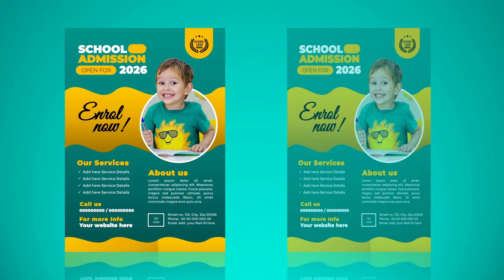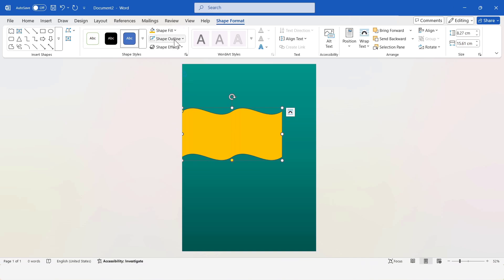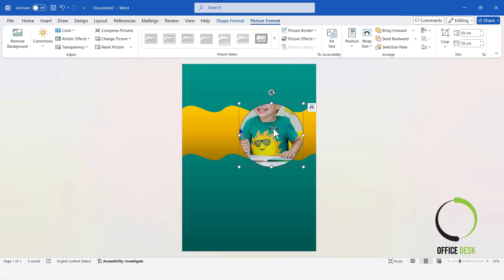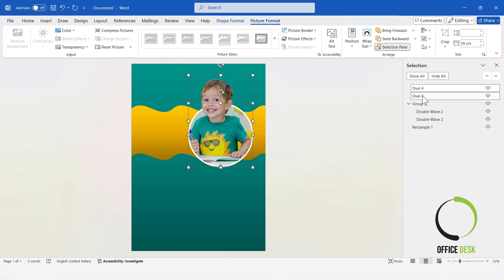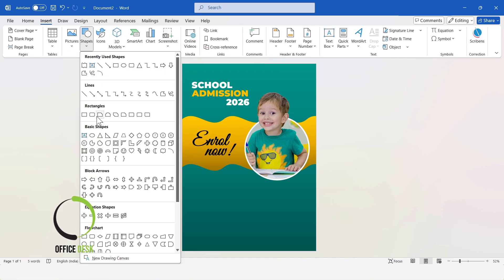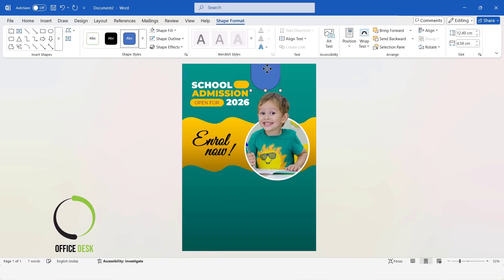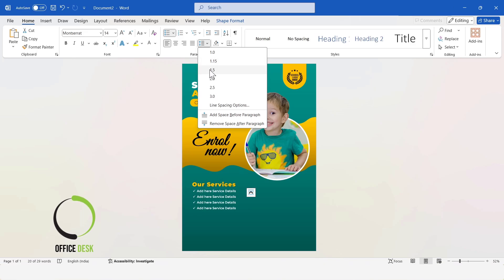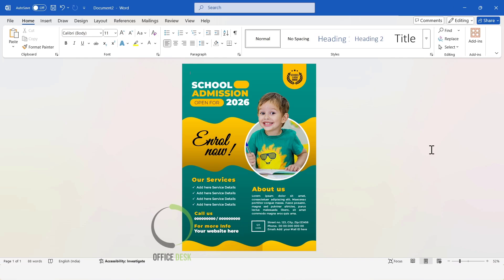How to Make a Flyer in MS Word | Easy Flyer Design Tutorial (2025)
Learn how to design an eye-catching and professional flyer using Microsoft Word!
This easy step-by-step flyer design tutorial is perfect for beginners who want to create stunning flyers without using Photoshop or any expensive tools.
This MS Word tutorial is ideal for creating flyers for your business, school project or any other purpose. No graphic design experience is needed!

📌 In this video, you'll learn:
- How to create a flyer in MS Word
- How to set up your document for a flyer.
- How to add and format shapes, images, and text
- How to choose the right colors and fonts.